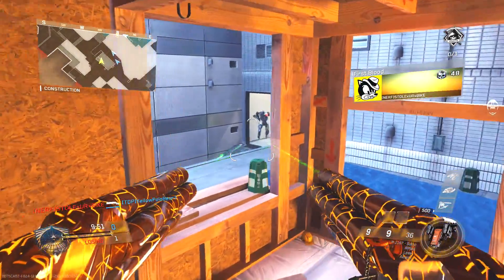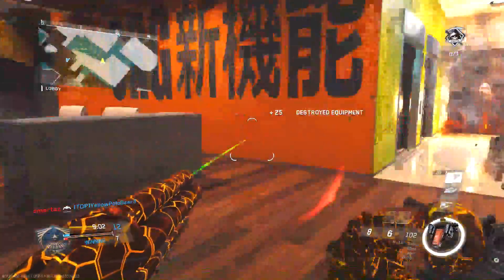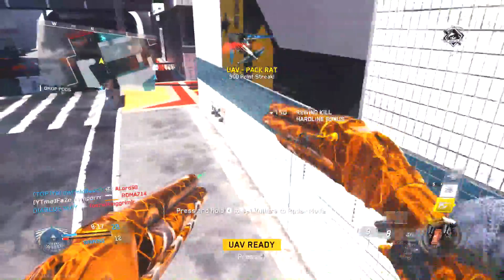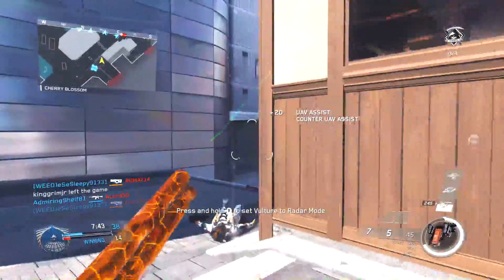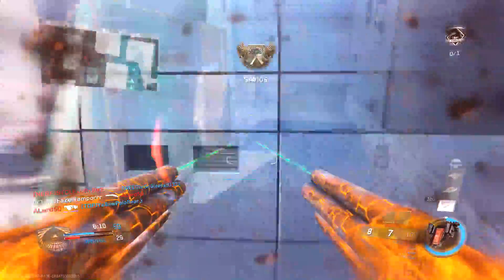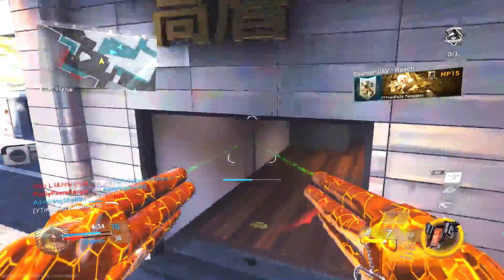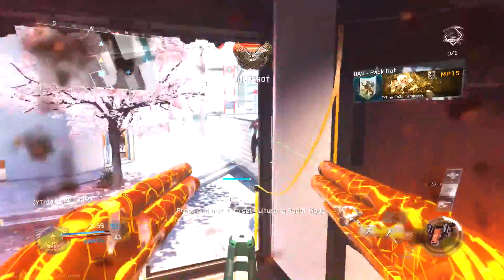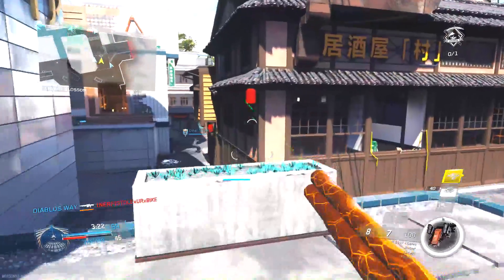EPIC AKIMBO M.2187 SALVO: THE BEST EPIC SHOTGUNS in INFINITE WARFARE! (Tips & Tricks)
THE EPIC AKIMBO MODEL 2187 SALVO WILL DESTROY THE COMPETITION in INFINITE WARFARE!